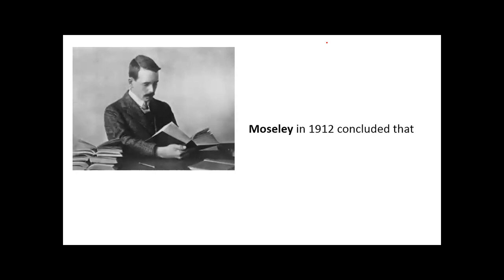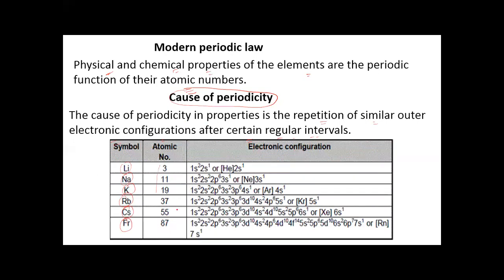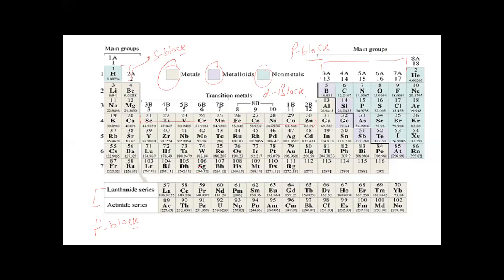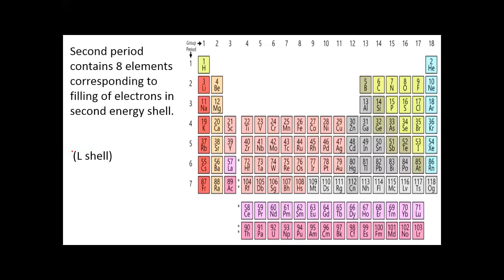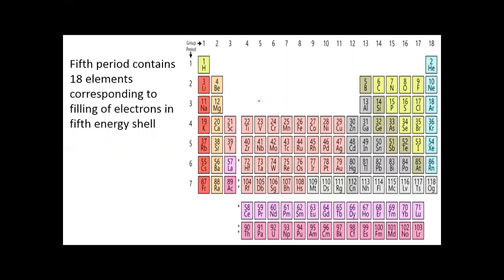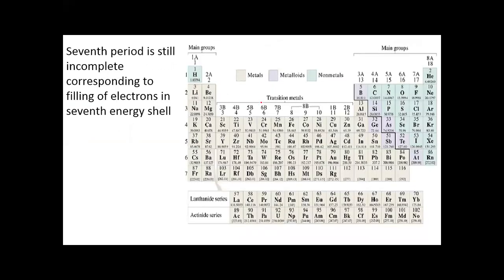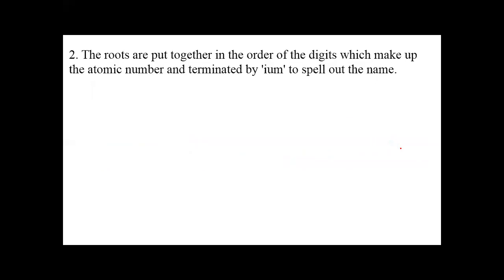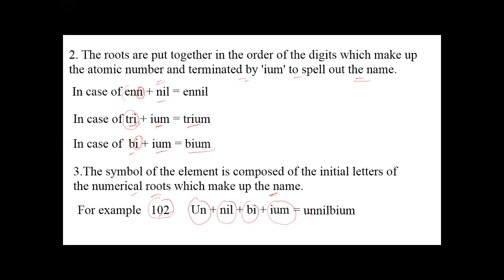(Chemistry) modern periodic law and iupac name of elements have atomic Number more than 100